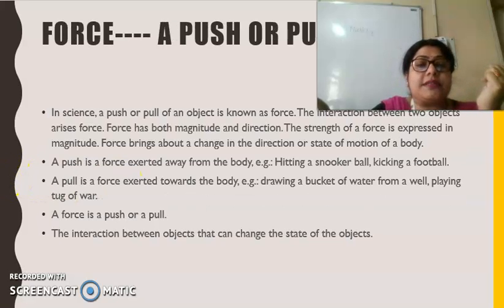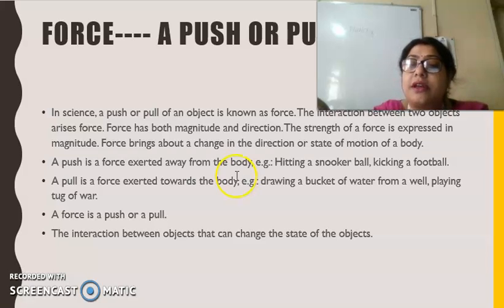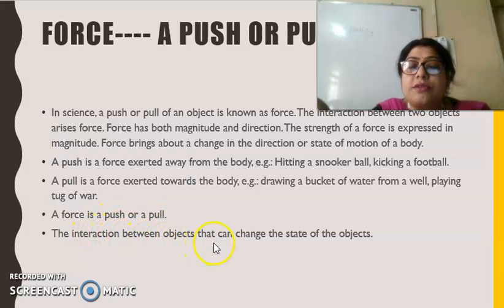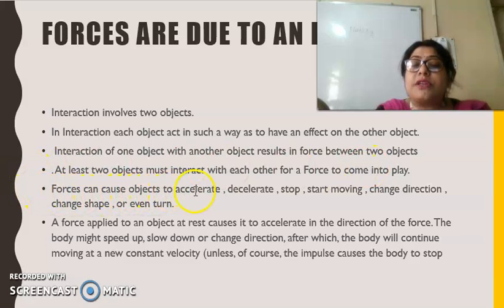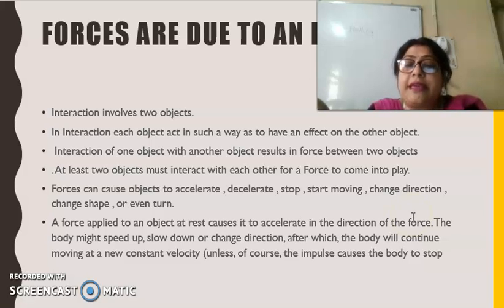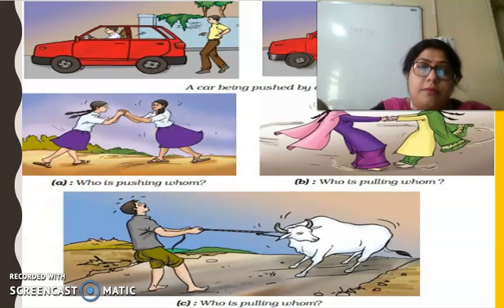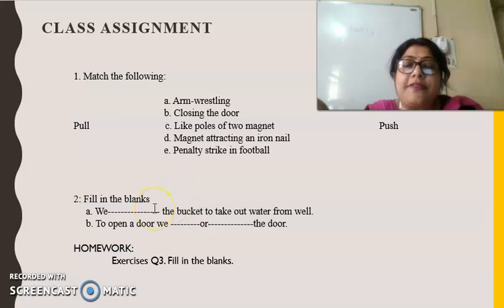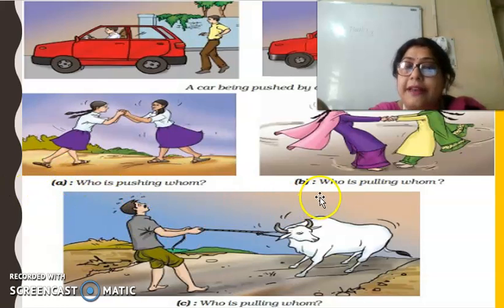Force - a push or pull. Chapter Force and pressure Cl 8B. Dated: 02/11/2020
Document from Sangeeta Saha Barman